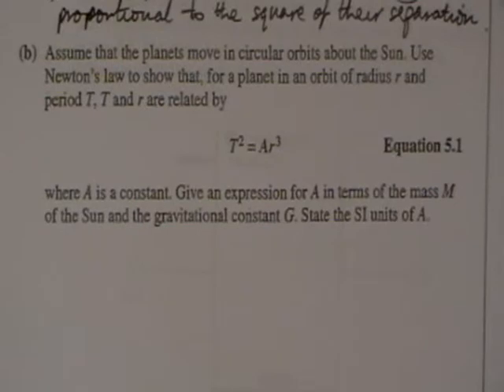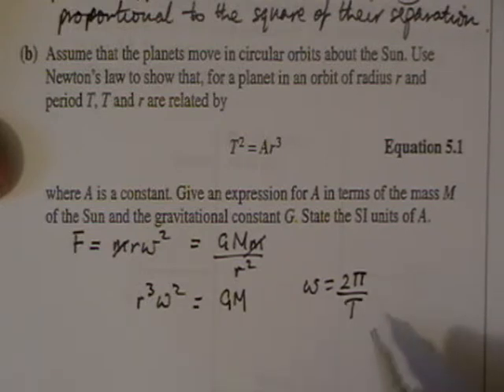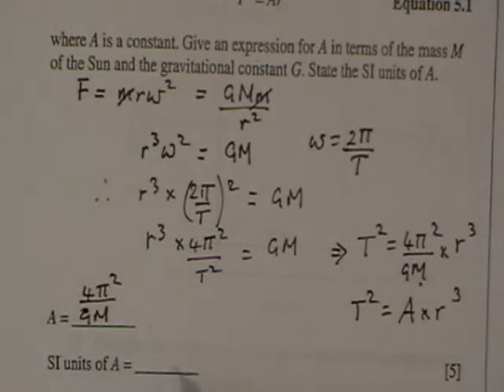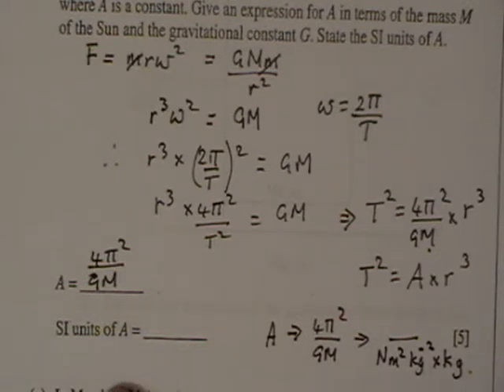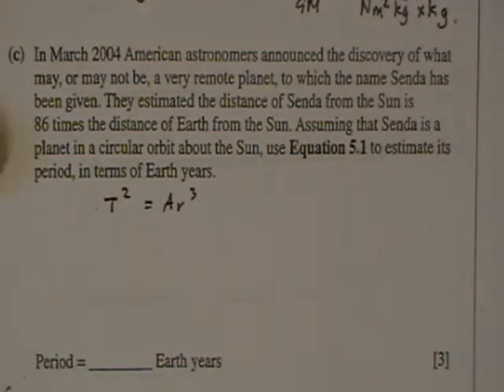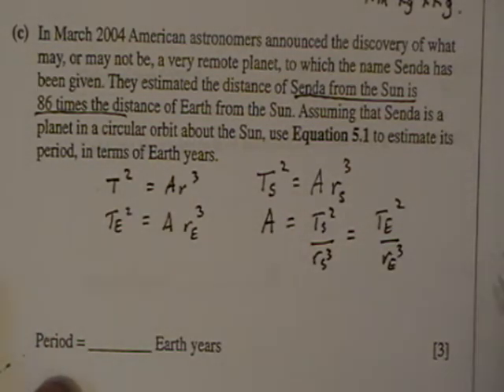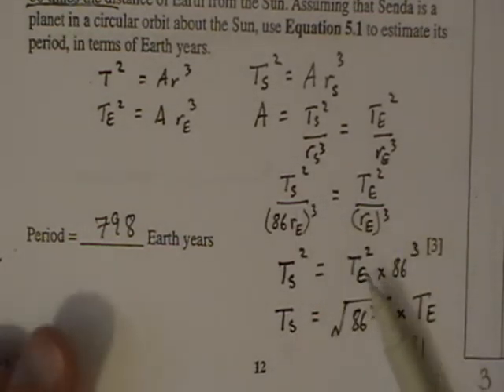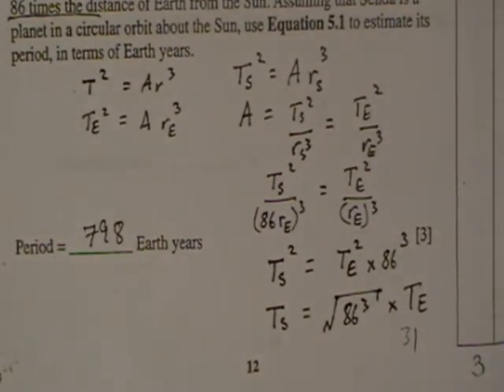A22_GravitationalFields_p.pB_Jan05_qu5.wmv